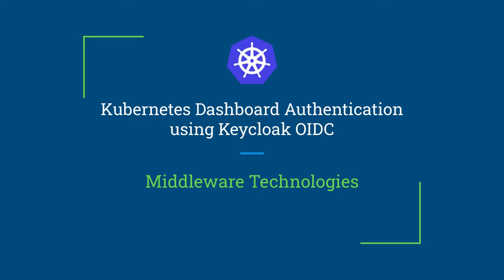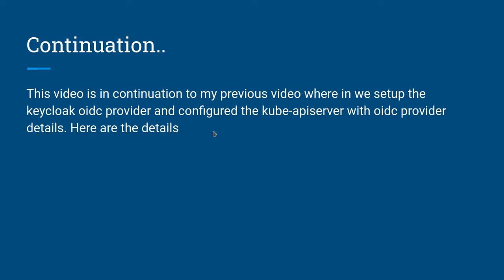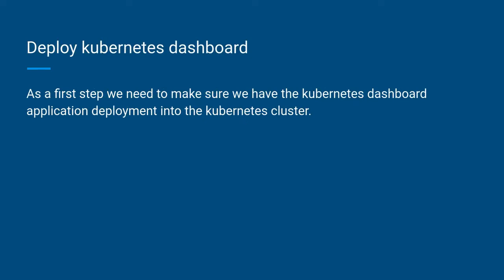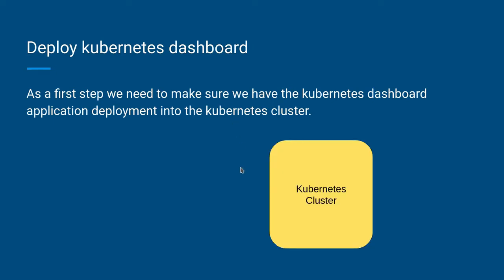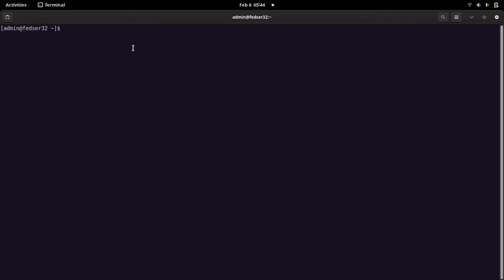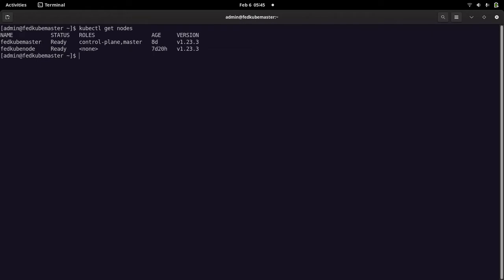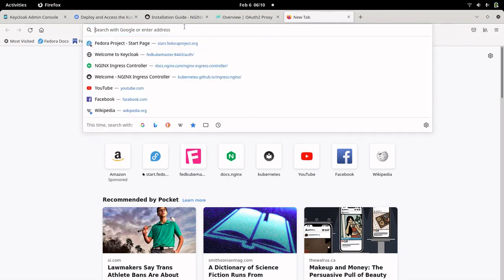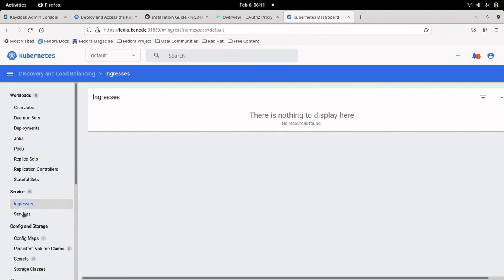Kubernetes Dashboard Authentication using Keycloak OIDC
Here in this video we will see how we can secure kubernetes dashboard using keycloak identity provider and oauth2-proxy